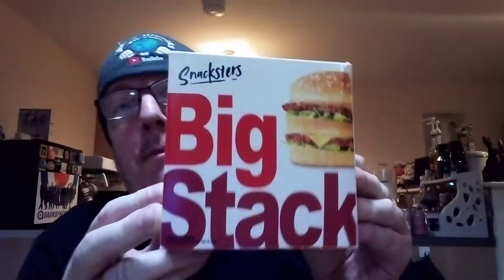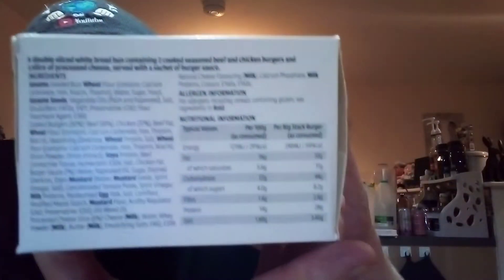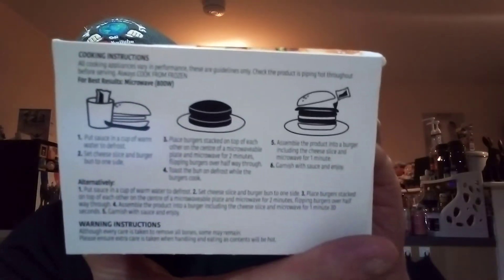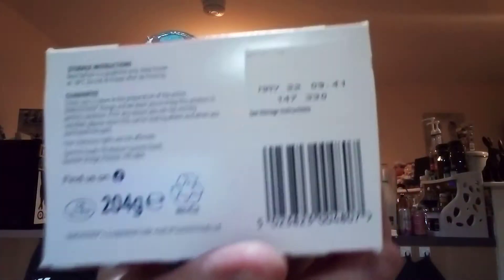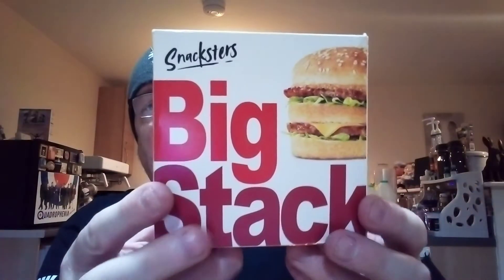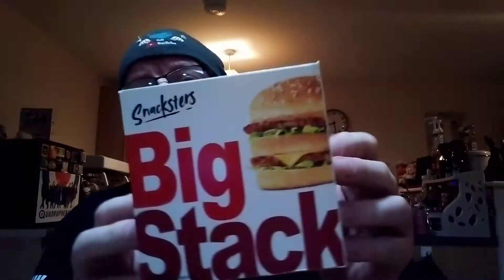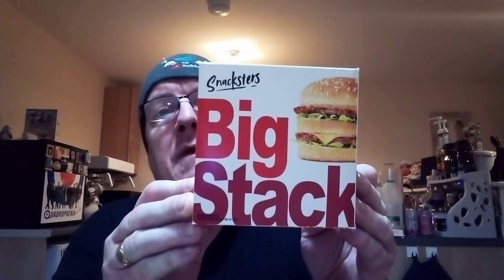SNACKSTERS. BIG STACK REVIEW